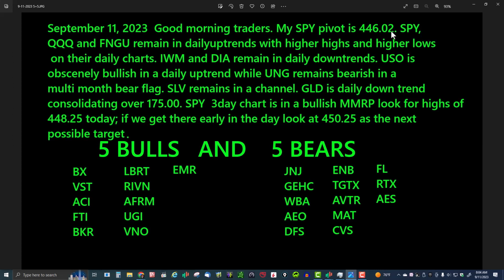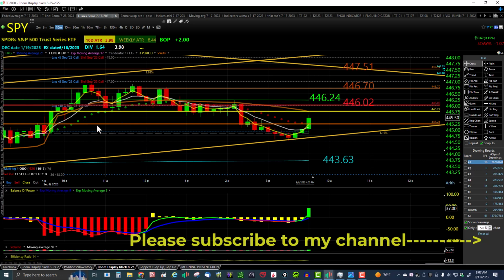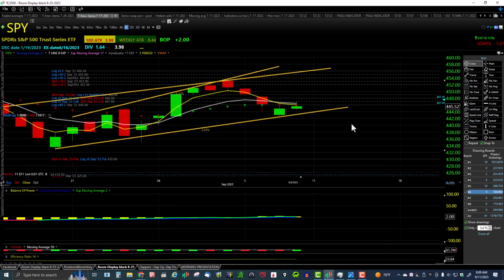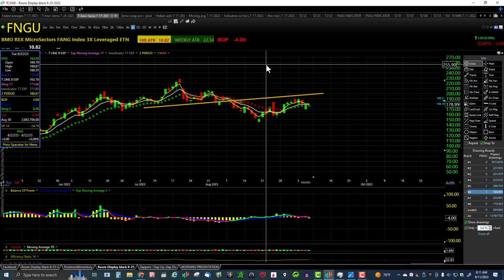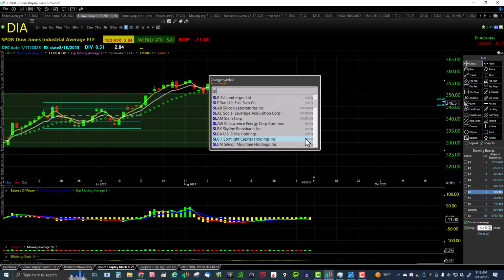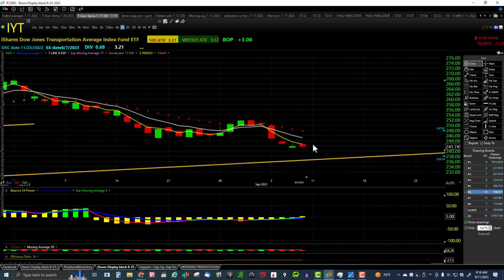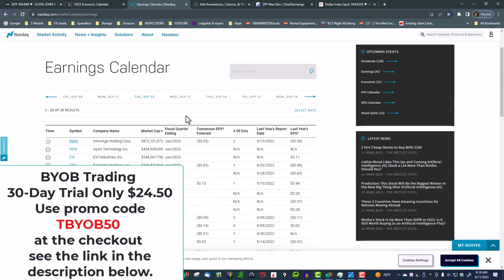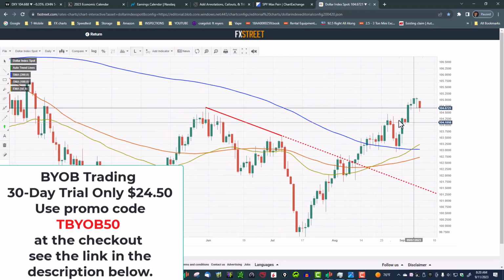September 11th, 2023 Morning market analysis. For educational purposes only.